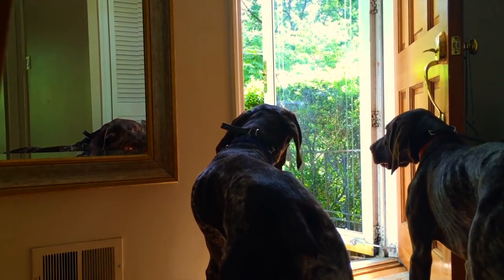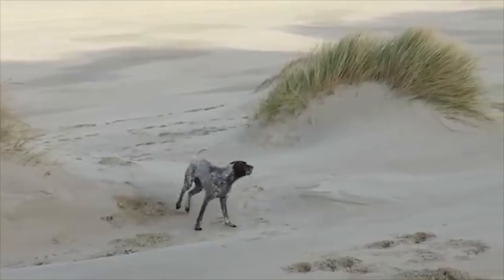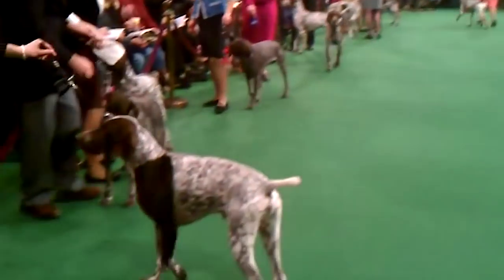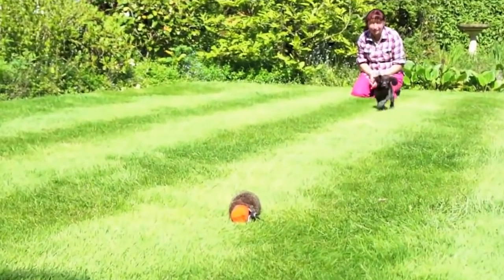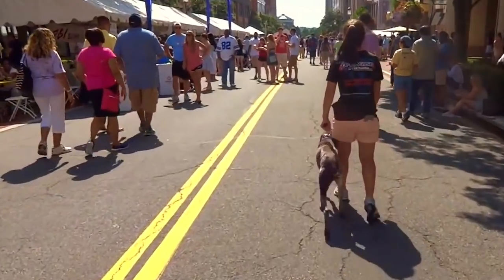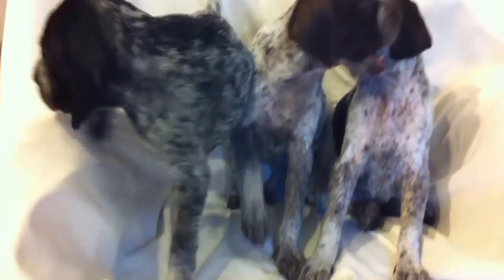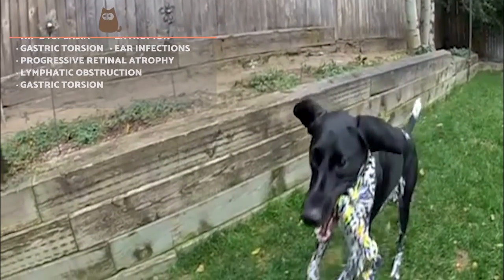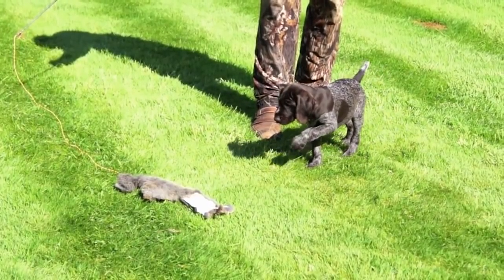GERMAN SHORTHAIRED POINTER - Characteristics and Training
In this new AnimalWised video we discuss the German Shorthaired Pointer, one of the most active and loyal dog breeds on the planet. We explain the characteristics of this breed, show you its personality and detail some training tips you will need to ensure the German Shorthaired Pointer is properly educated. Although classified as a pointer type gun dog, the German Shorthaired Pointer is a multifunctional hunting dog, able to perform many tasks including retrieving and tracking. Their origin is not well known, but we do know they are very intelligent and loyal dogs, requiring a large dose of daily physical activity. They are not suitable for indoor living in apartments or small houses. They are a very playful and sociable breed, both with children and other pets. if you want to adopt a German Shorthaired Pointer, this video will reveal everything you need to know about their characteristics and care so you can help them to have a happy and healthy life.